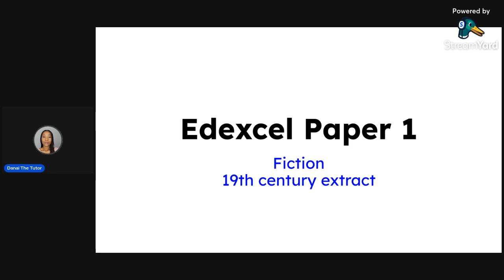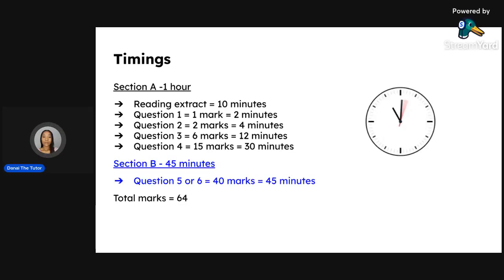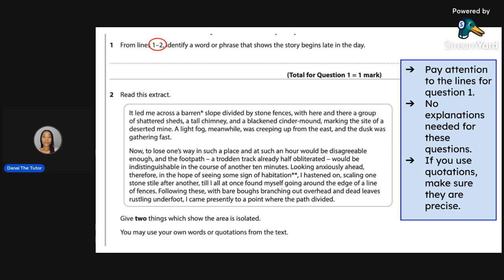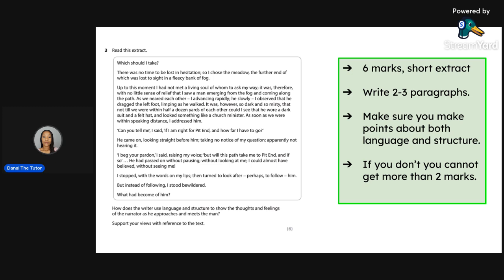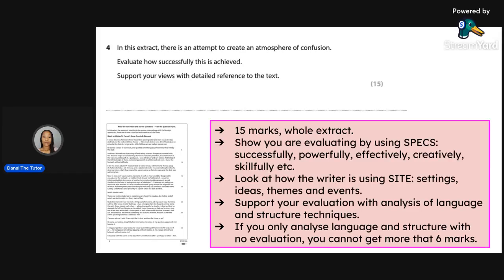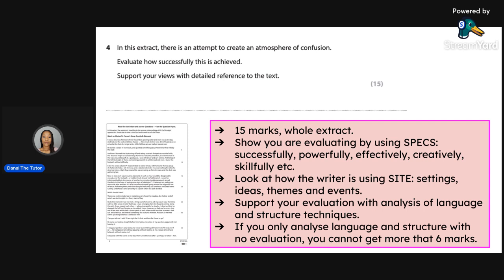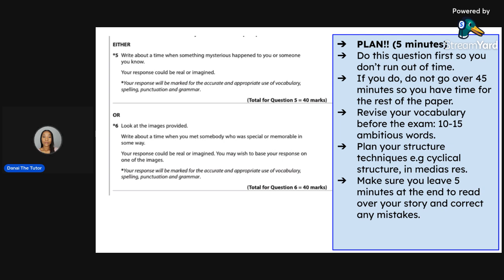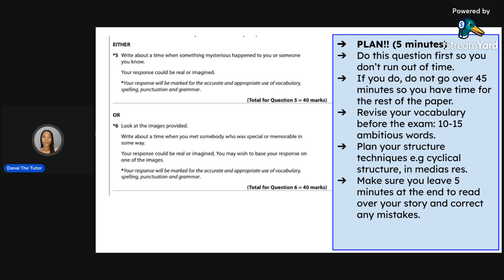GCSE Edexcel Paper 1 Walkthrough:Timings and How to Pass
A walkthrough GCSE Edexcel Paper 1. I go through timings and how to pass this exam.